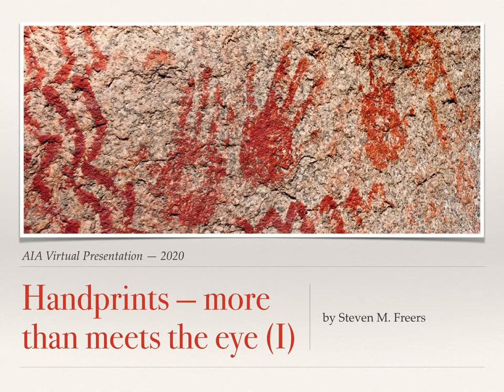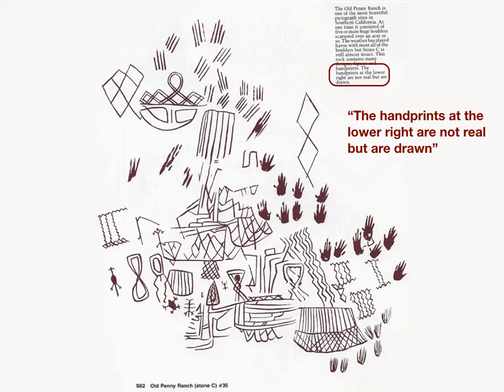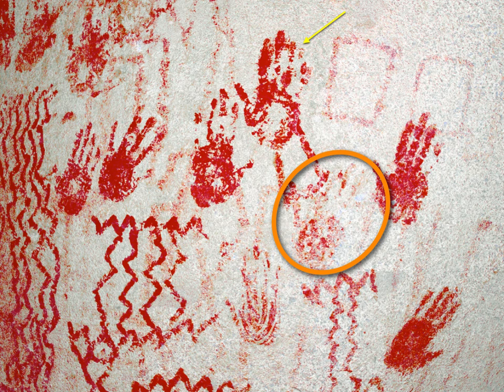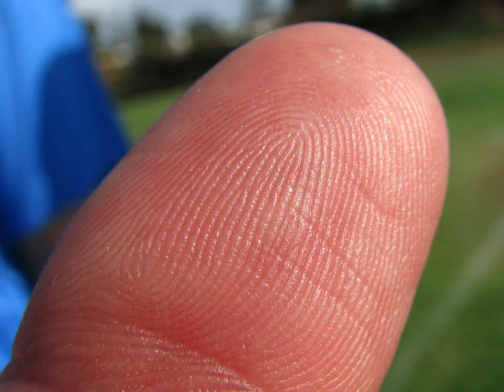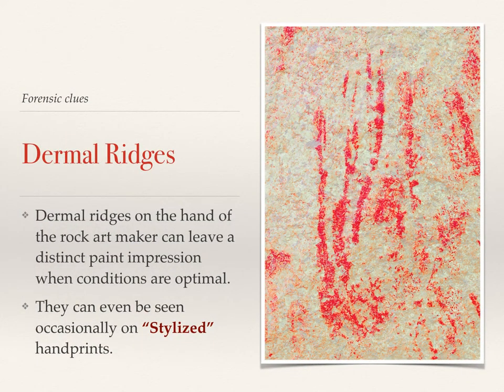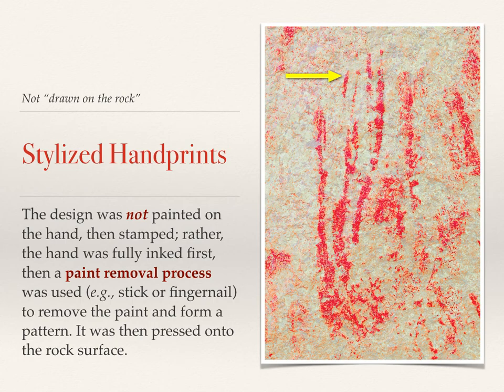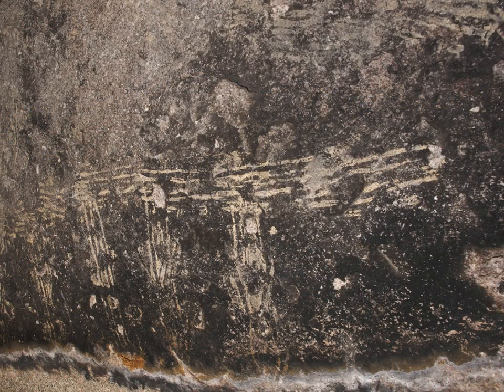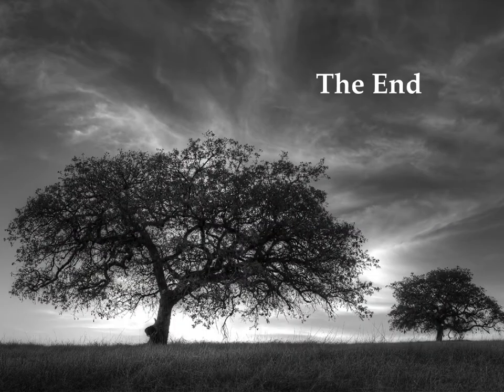Hands from the Past: Rock Art Hand Prints from a site in Riverside County California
Handprints are some of most evocative rock art forms of archaeological resources.   Steve Freers used photo analyses to exams hand print pictographs. Freers is a chemistry teacher at Temescal Canyon High School in Lake Elsinore. His avocation for the past 40 years has been to research Native American rock art in Riverside and San Diego counties as well as concentrated studying in the Grand Canyon region. He had been the co author of books and scholarly articles.